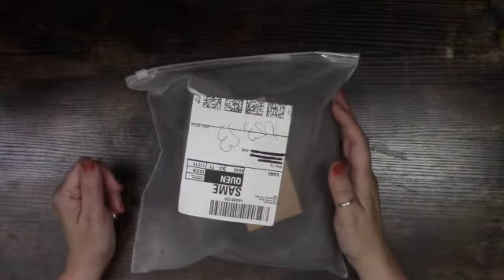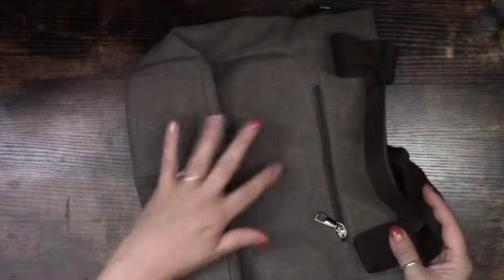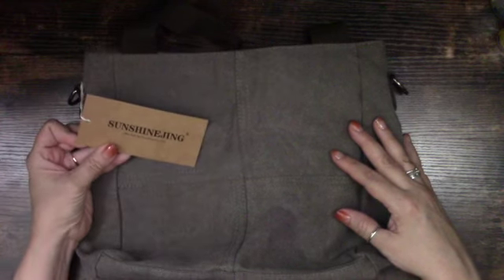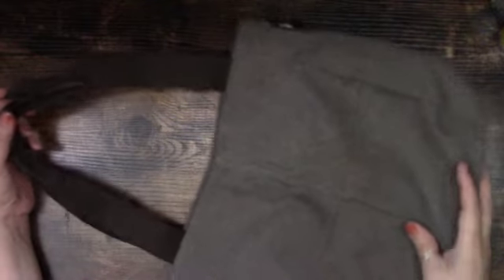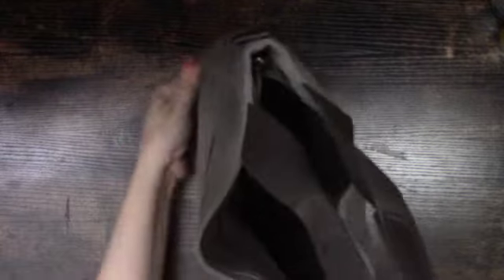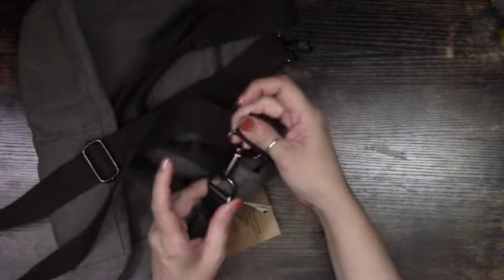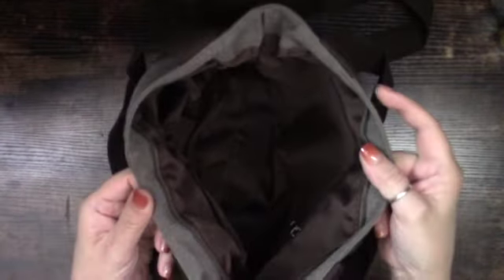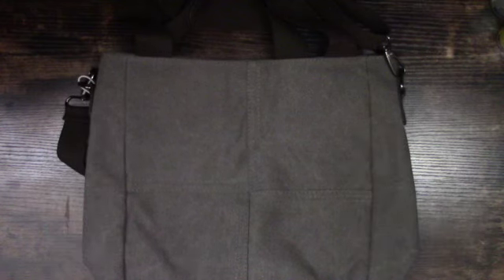Amazon Purchase share un boxing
I purchase my own items to review and share my experience with the product.
I am going according to my own experience, I am not an expert in any product
shown in my videos.  I do give my most honest opinion and or review.
I have also reviewed some items for various companies as well.

If you would like me to review an item. My email is down below.
It it an art channel.  If you have any questions please use my emails
below.  Thanks again, be blessed.

Rosie'sCreativeWings (art channel)
Whimseytree@Etsy
Rosie'sCreativewings@Instagram
Genuynenotions@Instagram